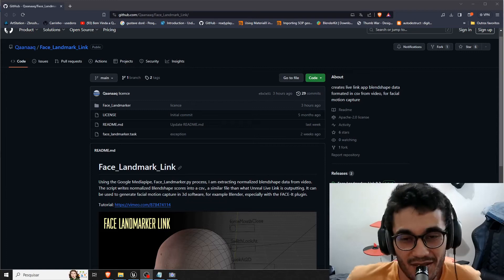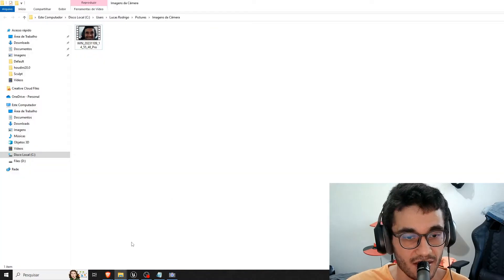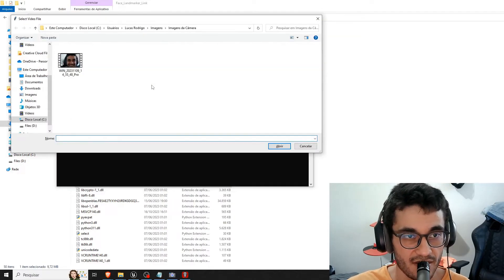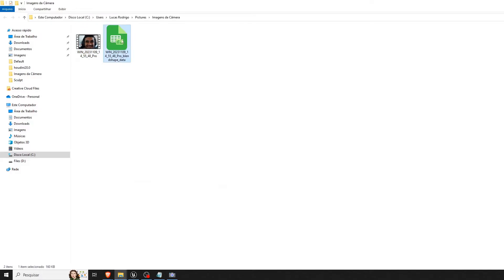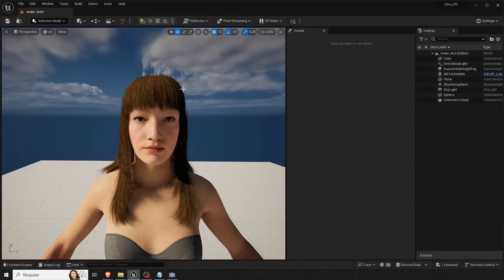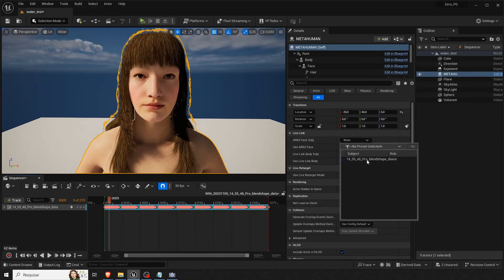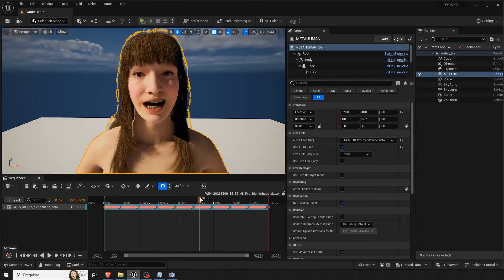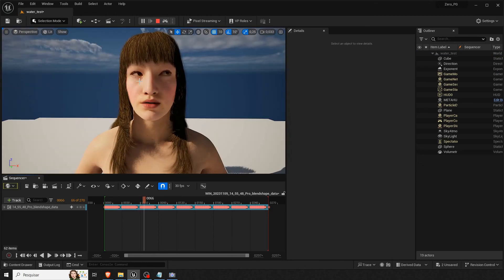Free Face Mocap NO IPHONE on your Metahuman